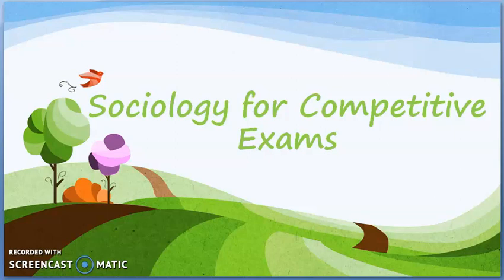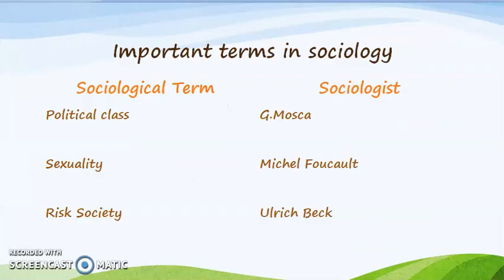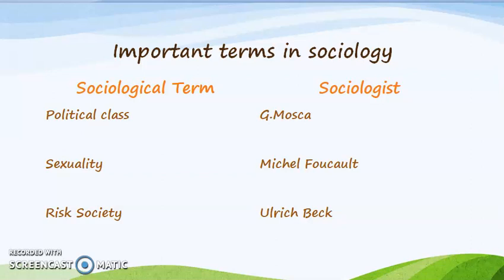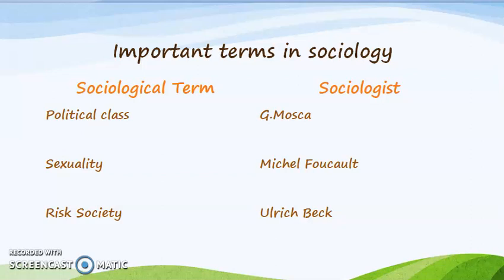NTA UGC NET Sociology Important Terms Part-1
This video will help you to know the important sociological terms.

Auguste Comte's Theory of Law of Human Progress | Law of Three Stages | Law of Human Progress